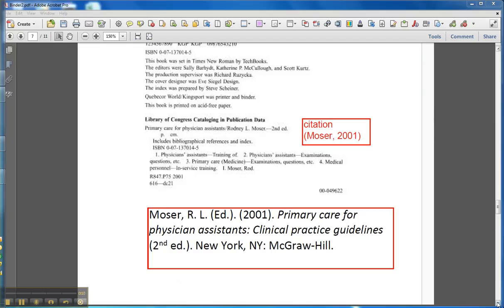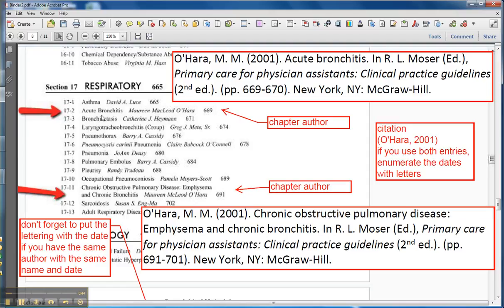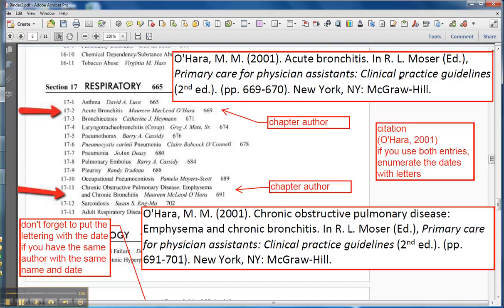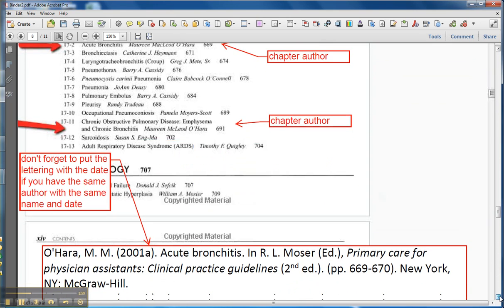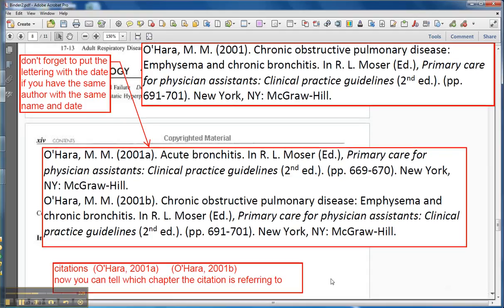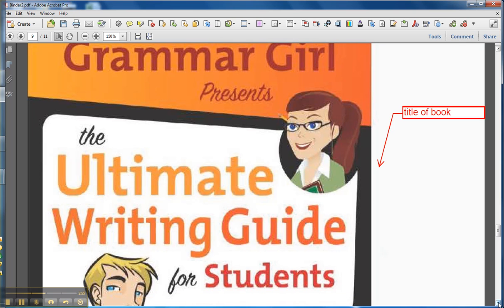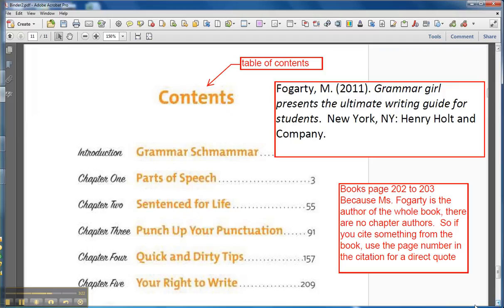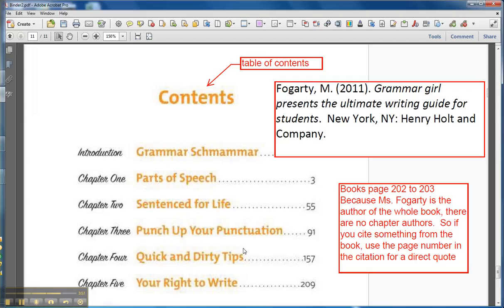books_chap_authors_eds_pt_2.mp4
Part 2: reference list entries and citations for books and chapters in books w/wo editors